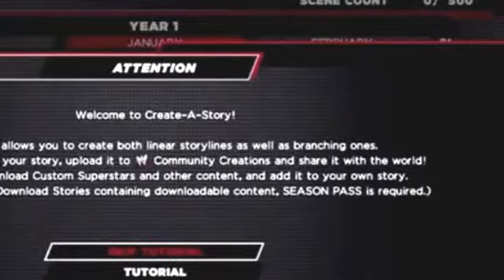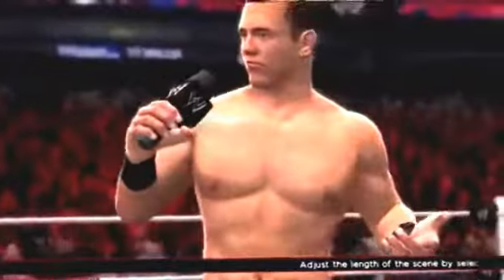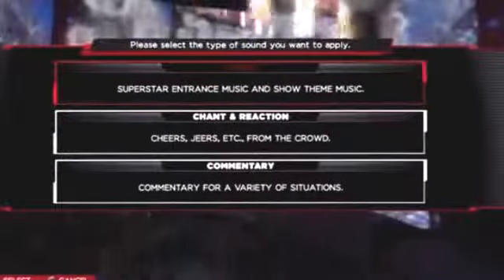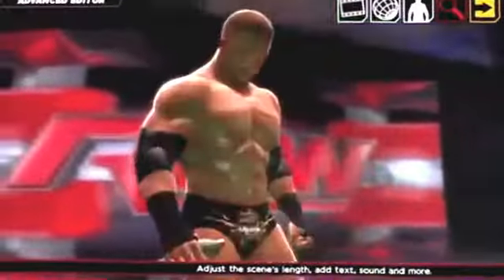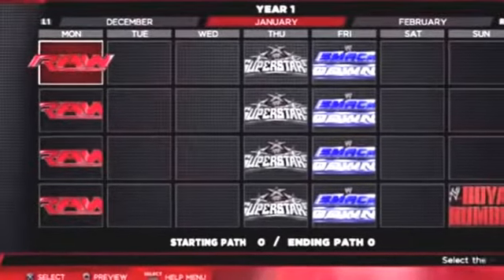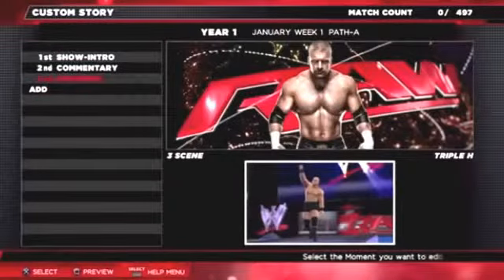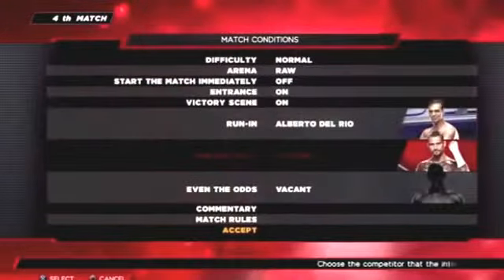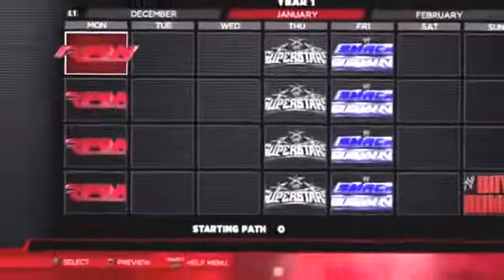WWE 2K14 How To Create A Story Creation Story Mode YouTube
How To Learn,Say,Expand,Measure .

How to Videos Regarding Every Concept.

The Procedure for doing any things regarding how to.

New Technology Of Windows, Win Technology Products.

How to make, change,lose,increase,use,create,play .